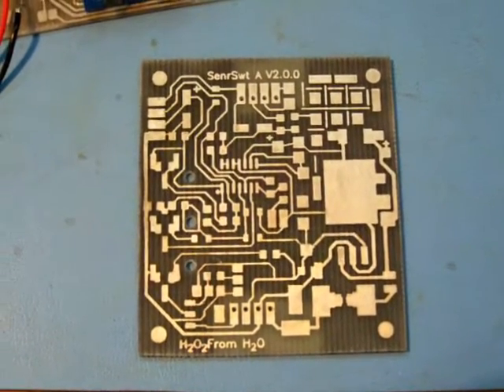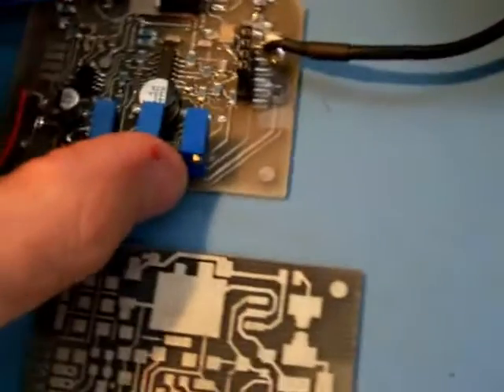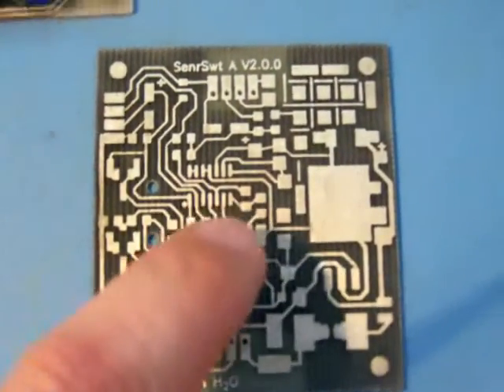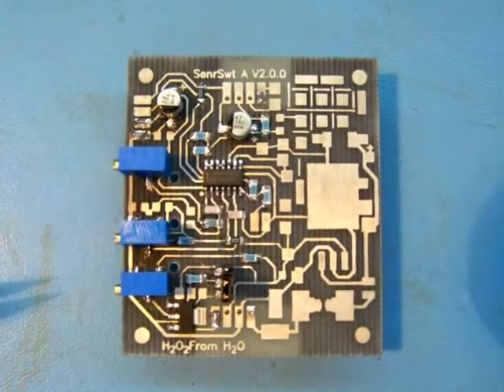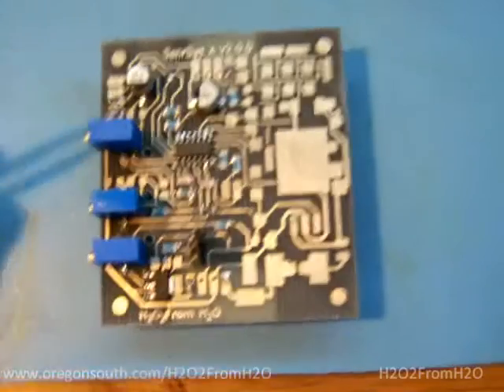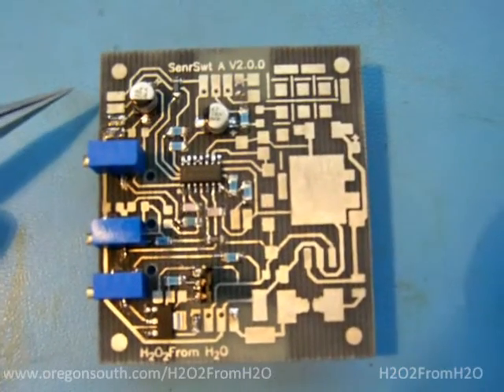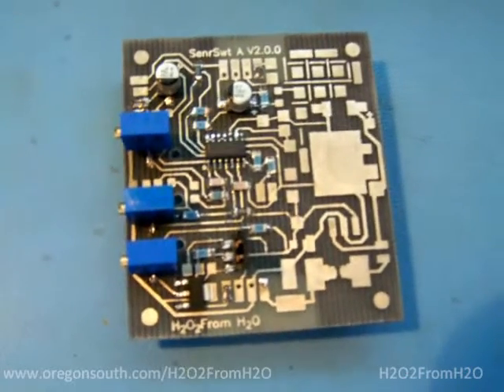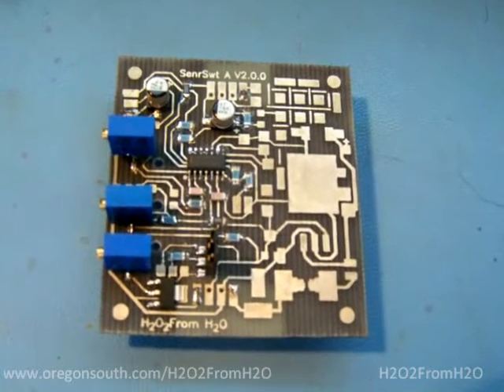#40 H2O2-SensrSWT-A V2.1.0 Part 1 of 2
Update: Original Release
Now Beta Testing! Insight on the functions of the SensrSwt-A and assembly tips!